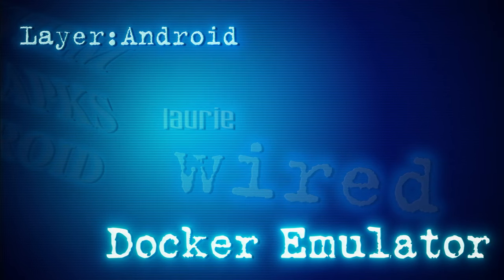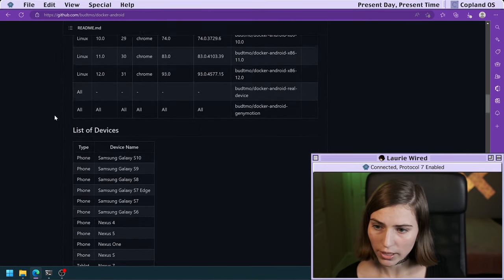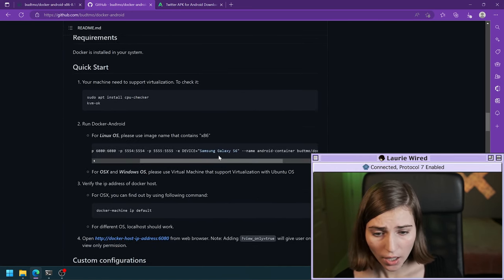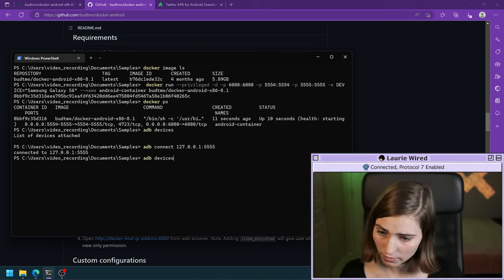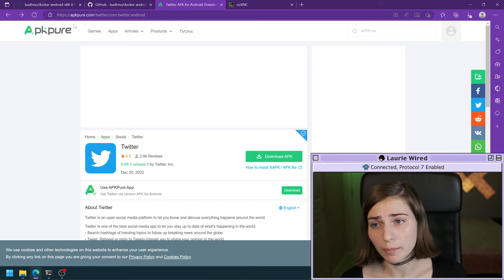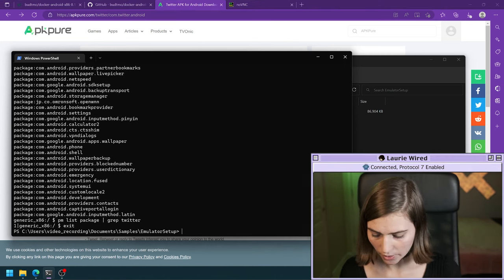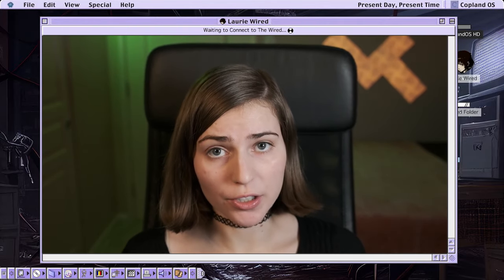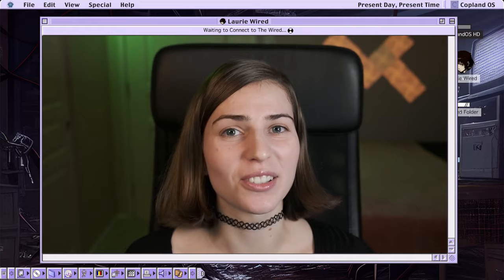Easy Android Emulator in Docker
In this video, we run a FAST android emulator inside of Docker!

Timestamps:
00:00 Intro
00:18 Docker Image
01:11 What's inside?
03:01 Quick Start
04:32 ADB Connect
06:30 Lag Prevention
06:45 Installing an APK
08:07 The Android Shell
09:42 Cleanup
11:08 Explaining Emulator States
11:27 Recap

Quick command to run:  docker run --privileged -d -p 6080:6080 -p 5554:5554 -p 5555:5555 -e DEVICE="Samsung Galaxy S6" --name android-container budtmo/docker-android-x86-8.1